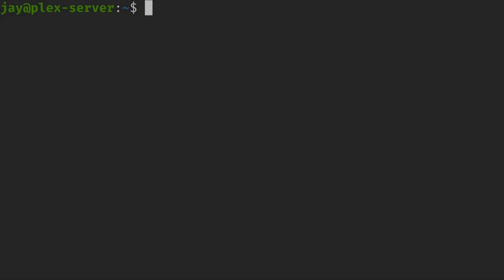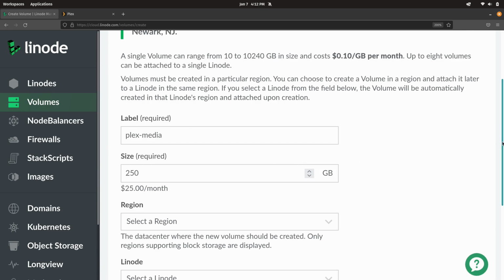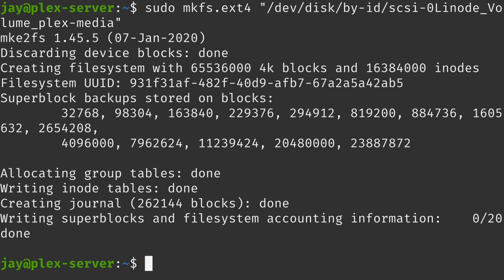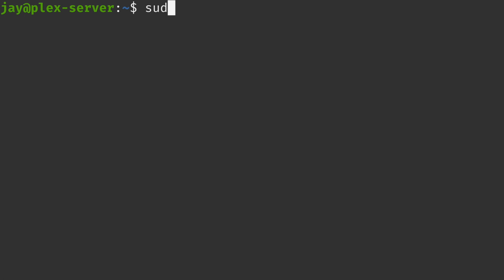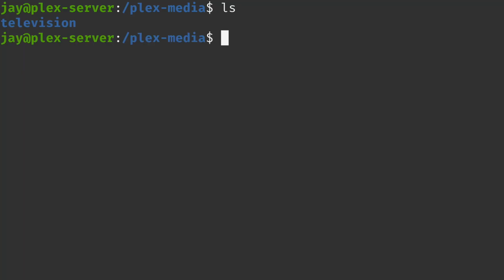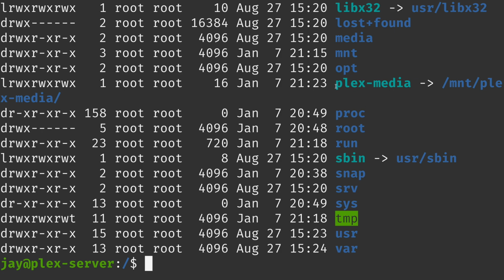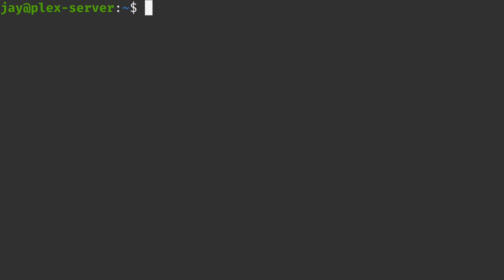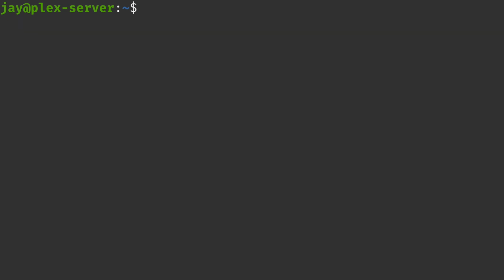How to Attach Block storage to Your Plex Server | More Space for More Media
Plex is a feature-rich streaming platform that allows you to organize and stream your own video and audio to your devices. This video shows you how to attach and upload media to your Plex Server's block storage volume.

Chapters:
0:00 Introduction
0:35 Check Existing Storage
1:21 Create a Volume in Linode Admin
2:50 Mount the New Volume to Plex
4:45 Move the Existing Media Directories
7:32 Create a Symlink as a Reference
10:28 Setup Plex to Automatically Mount the Volume
11:53 Conclusion

Product: Linode, Block Storage, Plex; @LearnLinuxTV ;